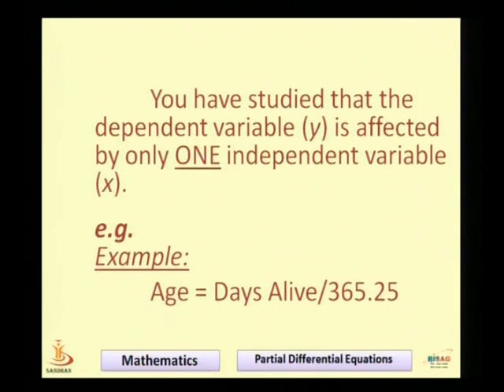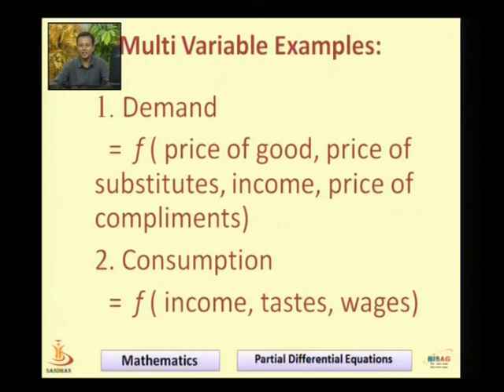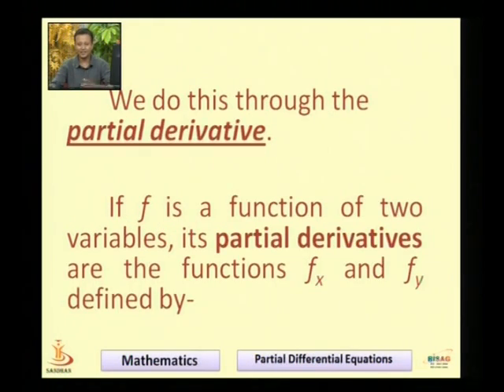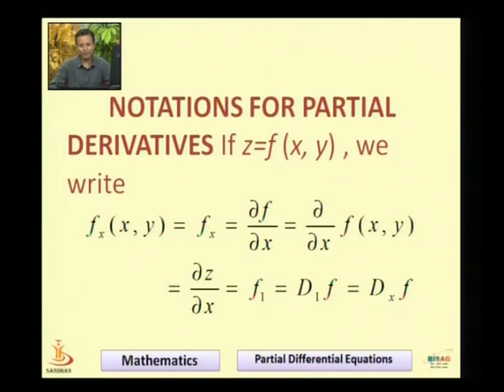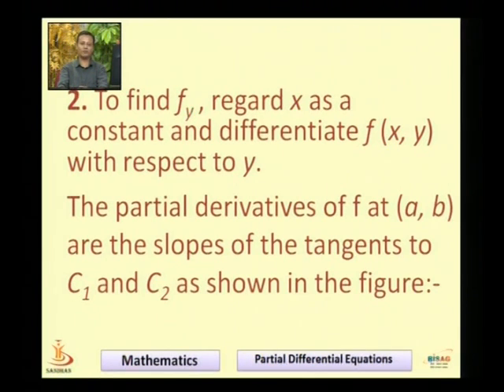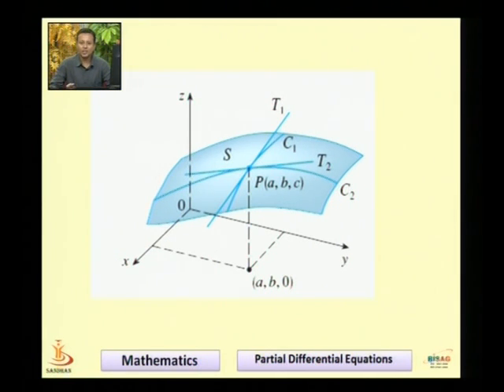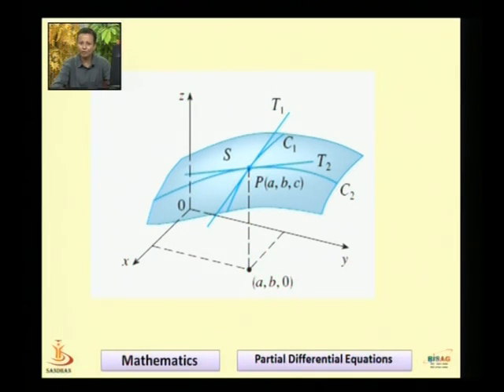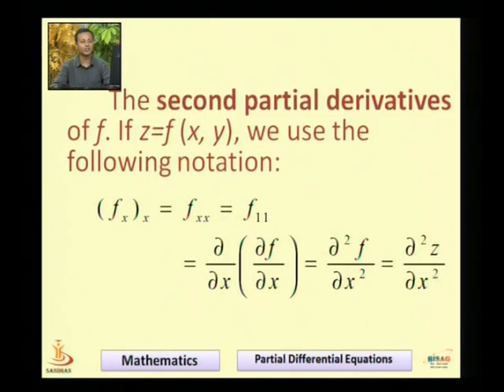PARTIAL DIFFRENTIAL EQUATION 01